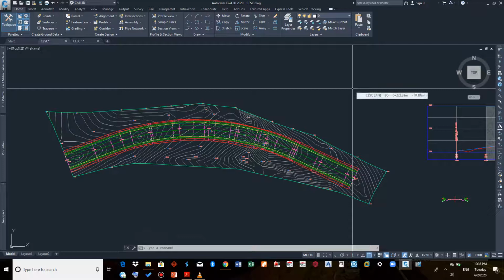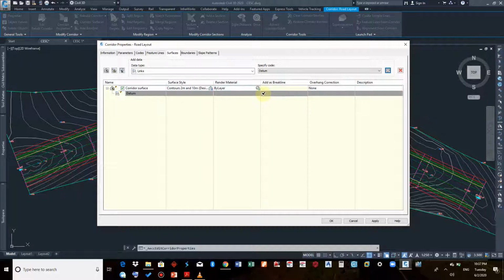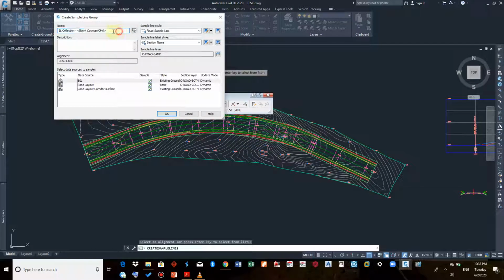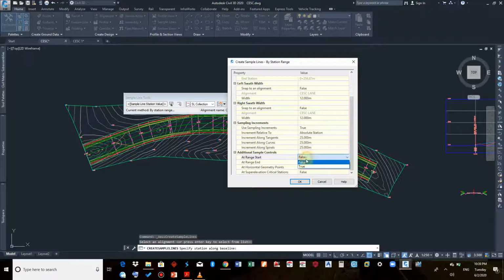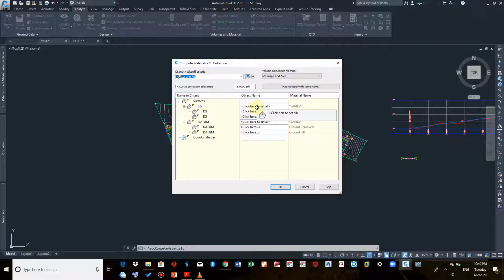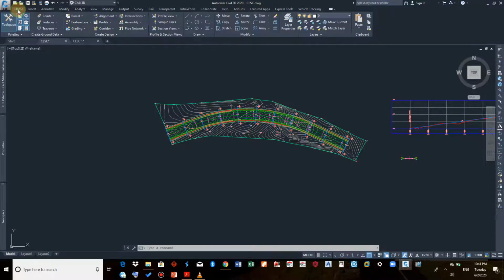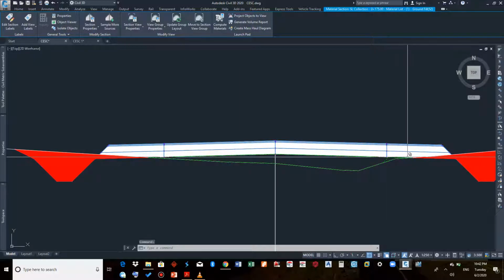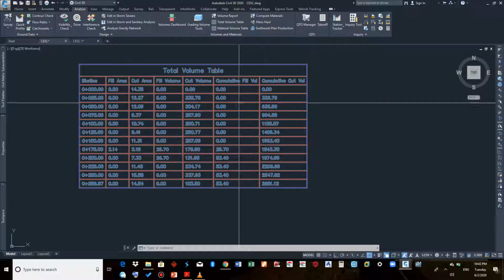5. How to Create Corridor Surface and Section View